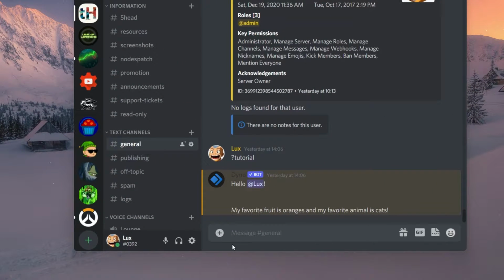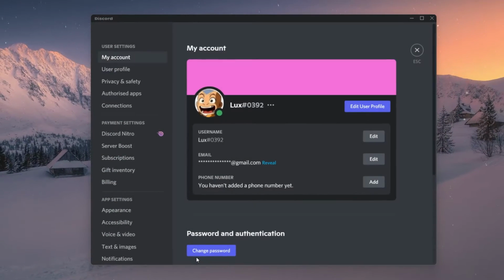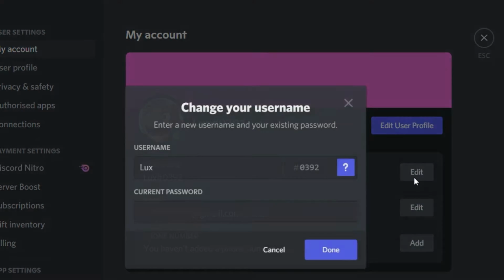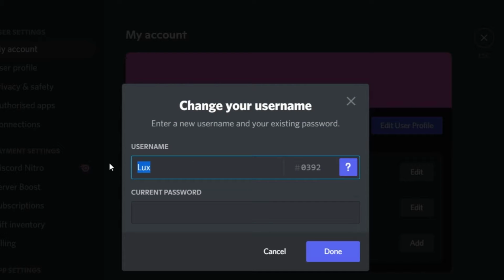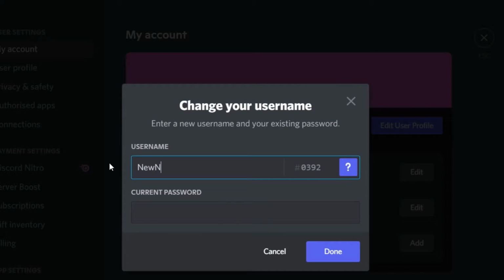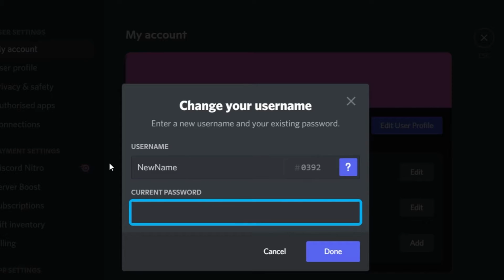Change your Username on Discord - Easy Guide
A short tutorial on how to quickly change your Discord username.